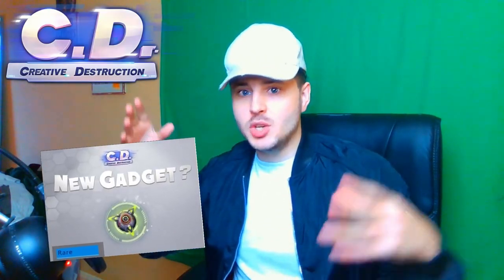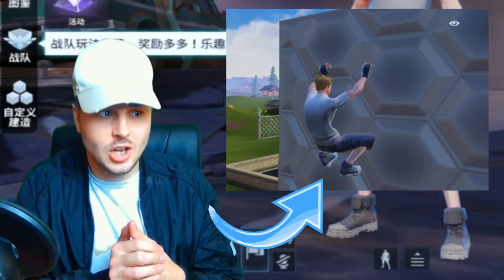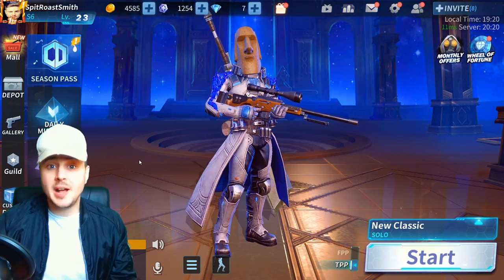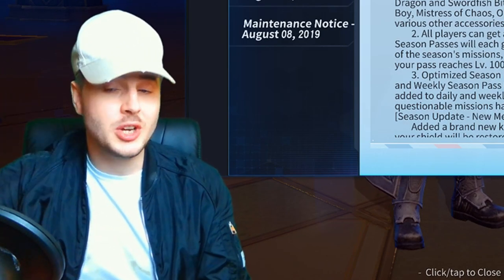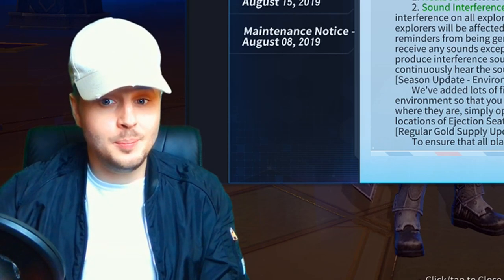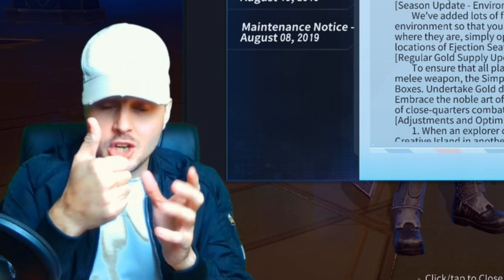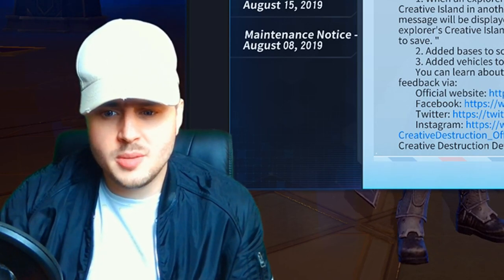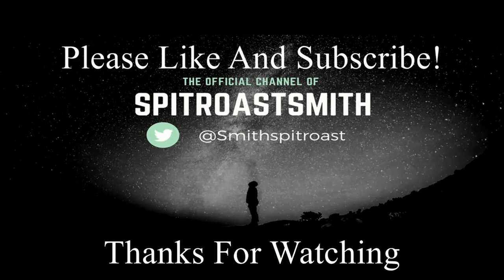Season 7 | Climbing | New Gadget | New Map? | Creative Destruction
In this video I show you whats to come this Thursday in Creative Destruction Season 7!

Thanks!

Creative Destruction
CD
Mobile Gaming
battle royale